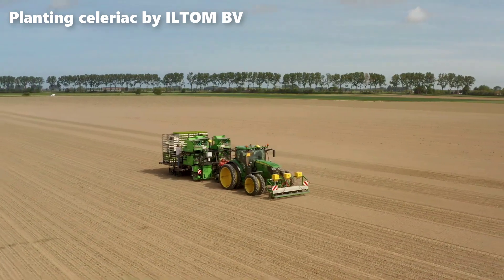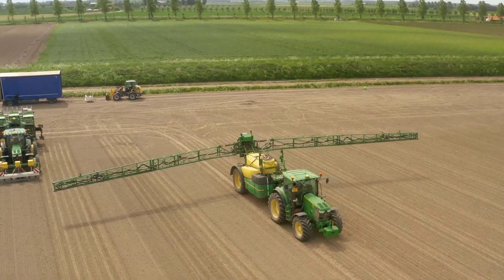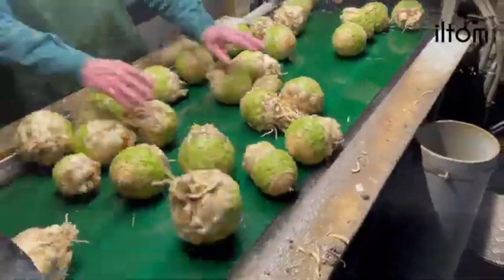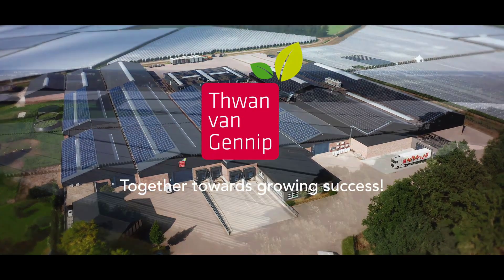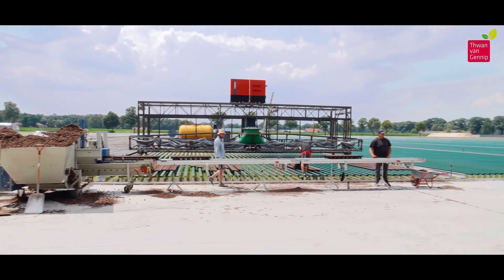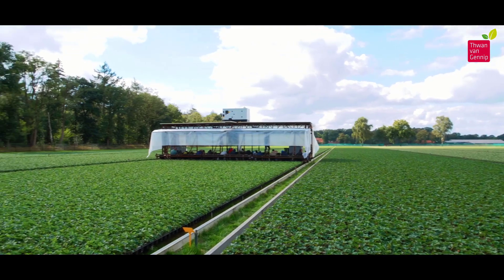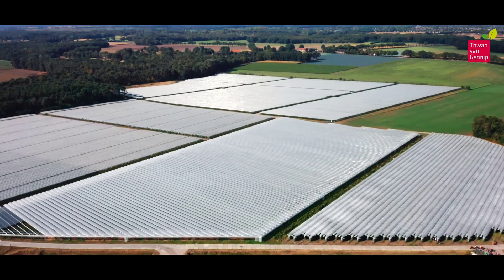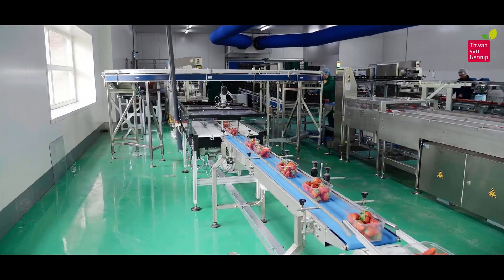Awesome Agriculture Technology: Celery Root Cultivation _Thwan van Gennip Strawberry plants.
In this video:
00:00. Planting celeriac by ILTOM BV
03:45. manufacturing process of Thwan van Gennip Strawberry plants (English)